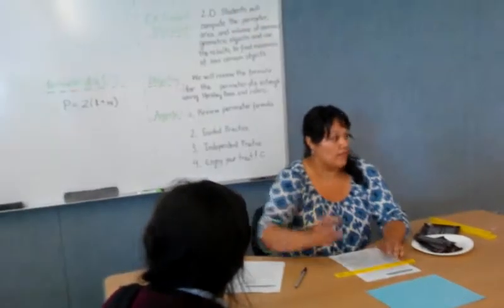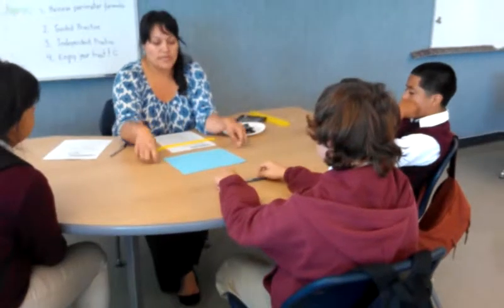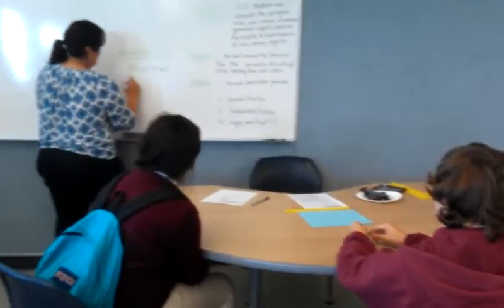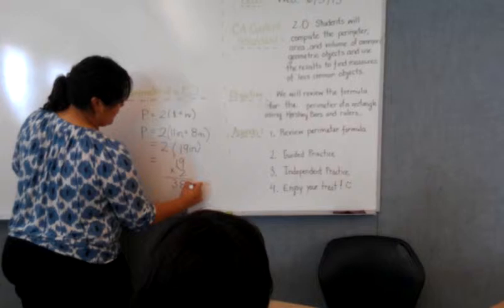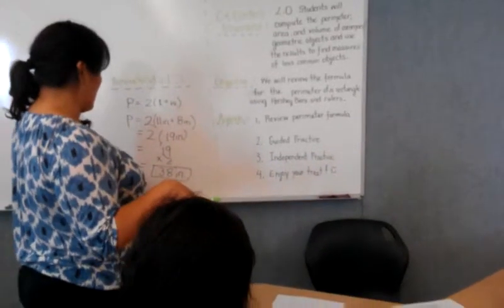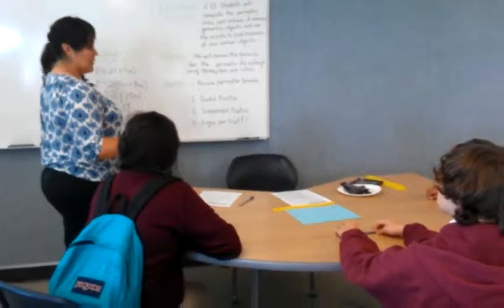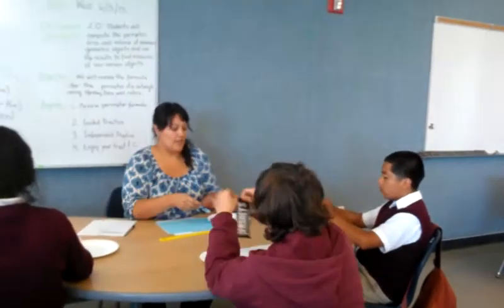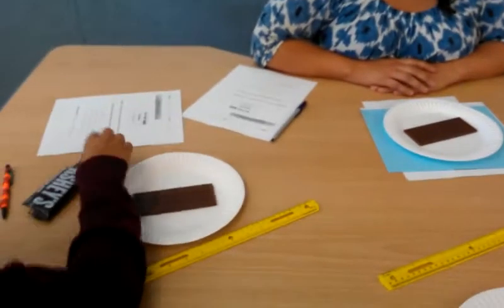Math Lesson Demo